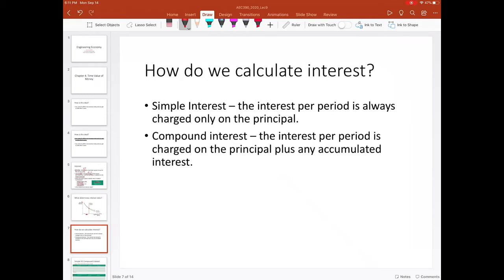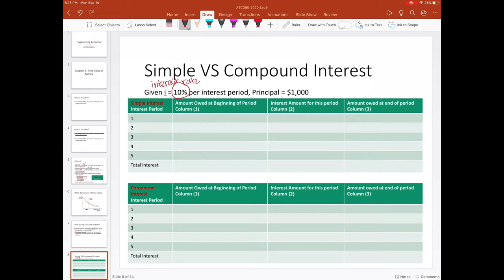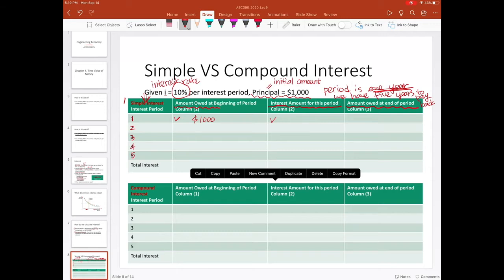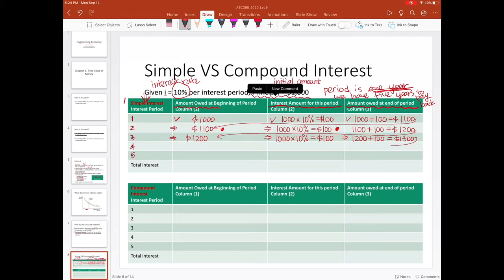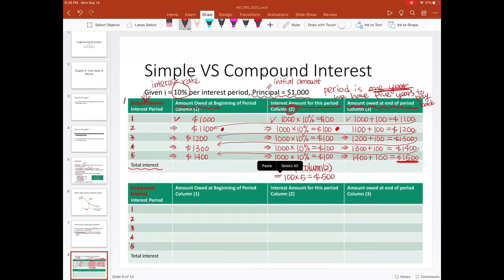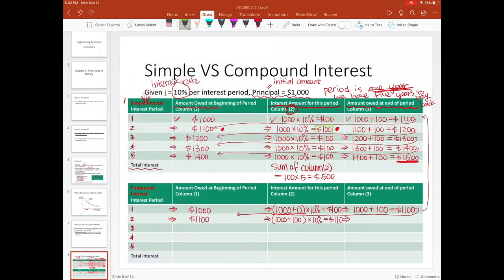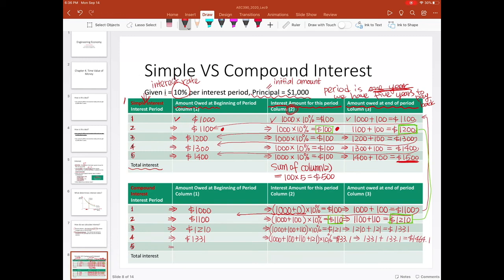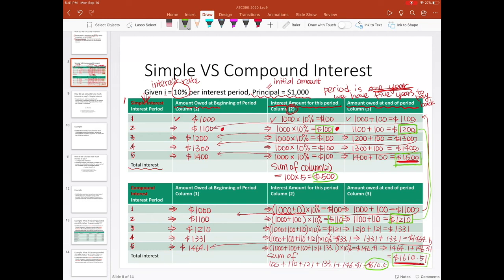IET390 Lec23 Ch4 Simple Interest VS Compound Interest